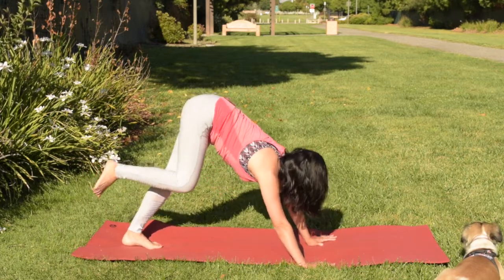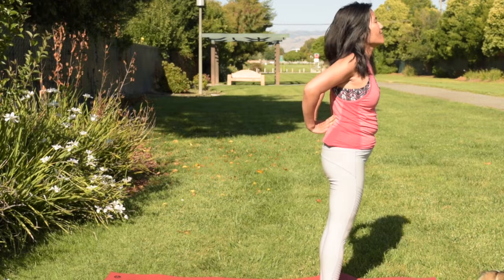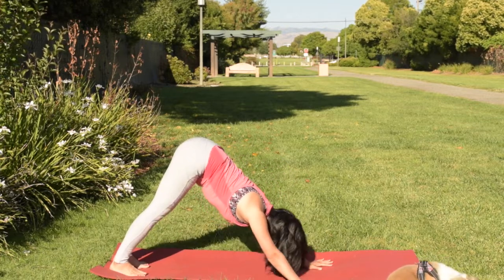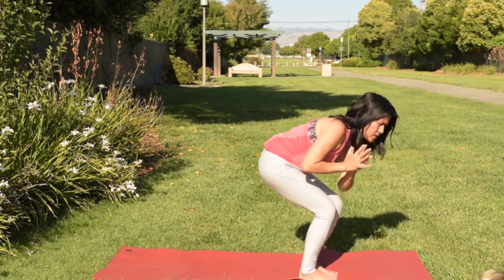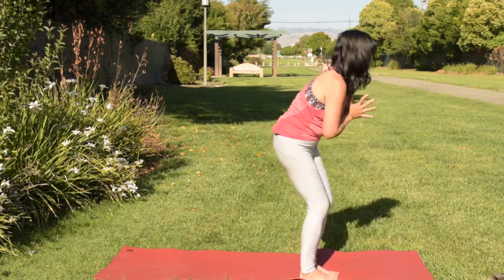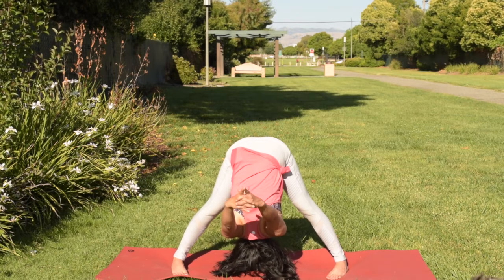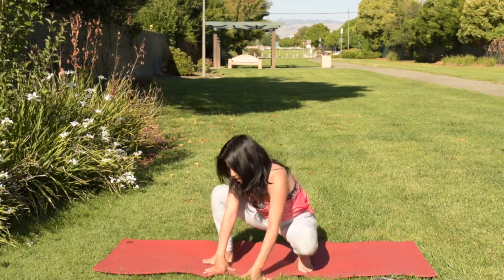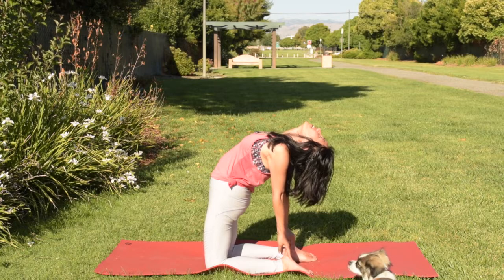Yoga for healthy shoulders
This flow helps you create more space in collarbone area and have healthy shoulders.
So we breath in more air and stay in happy and relaxed state most of times through out the day.

Enjoy! love and light.

live a happy and thriving life with www. tinydelight.com